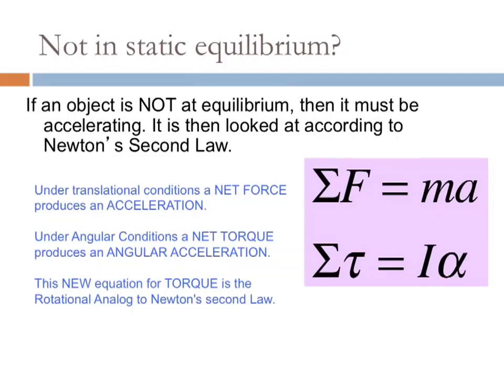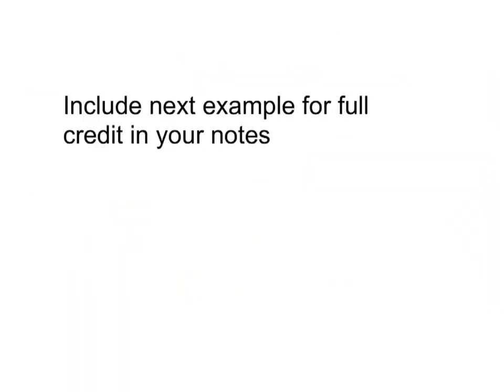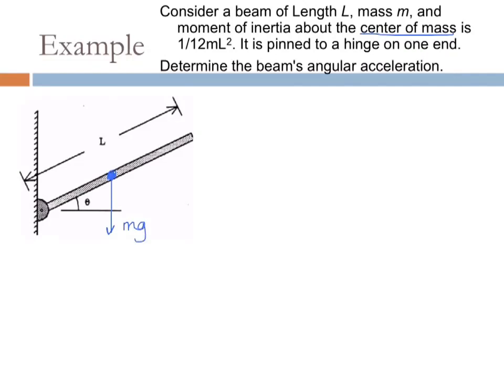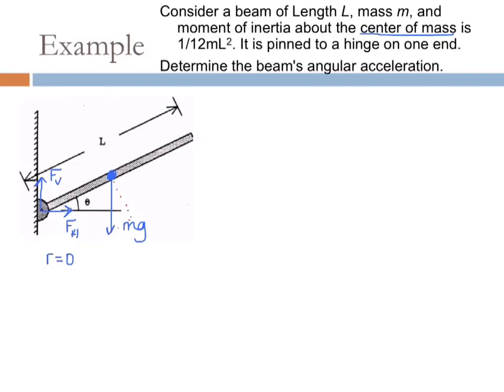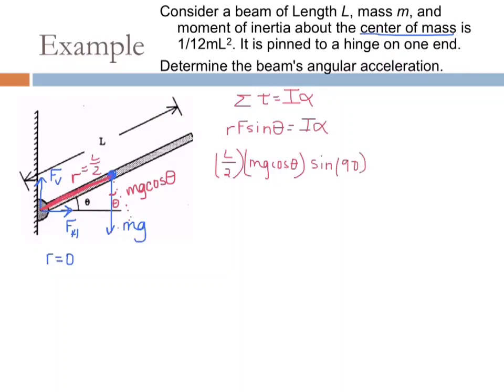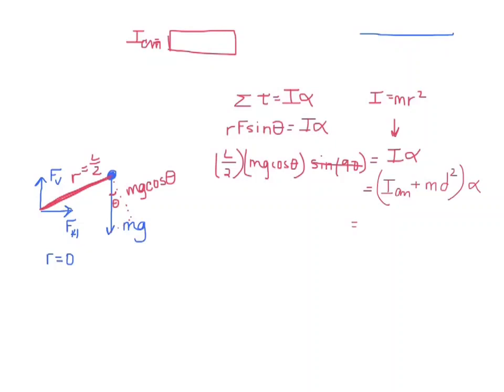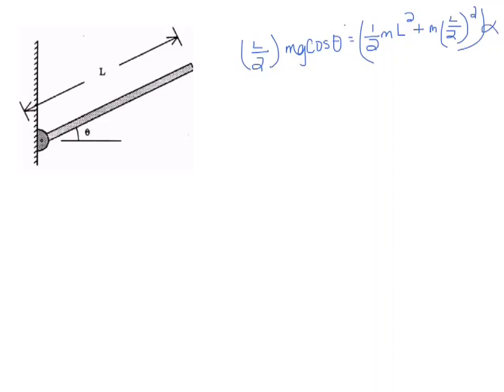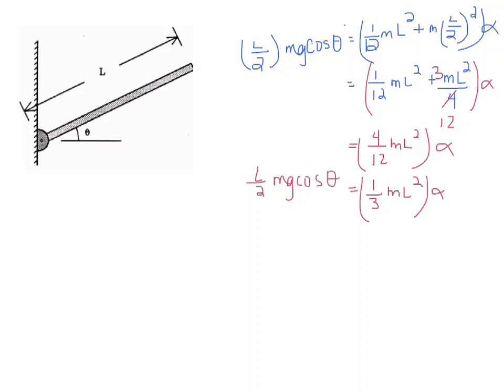9.1.2 Not in static equilibrium